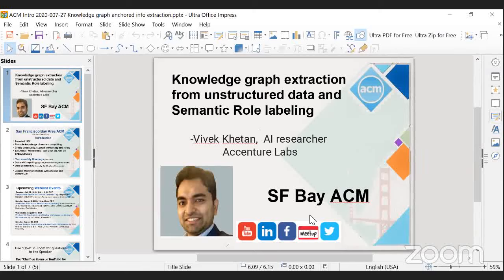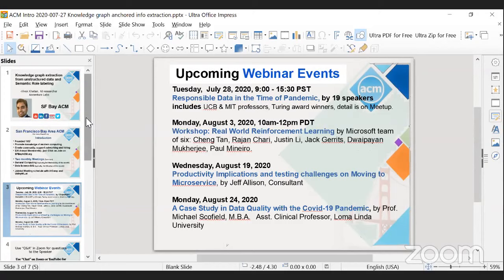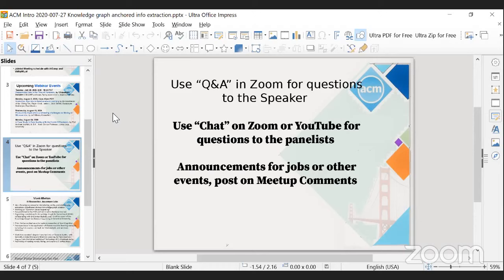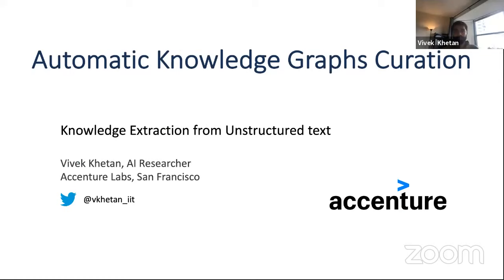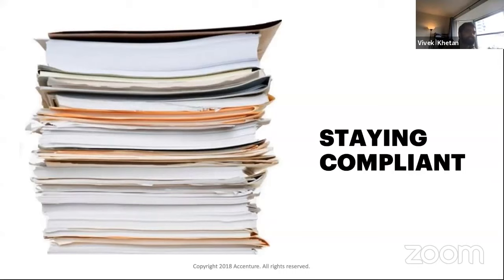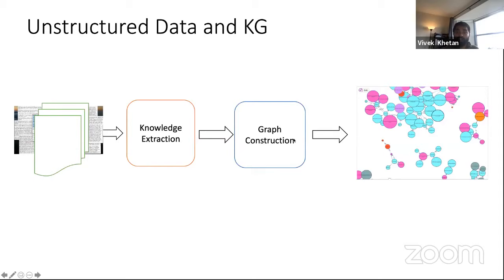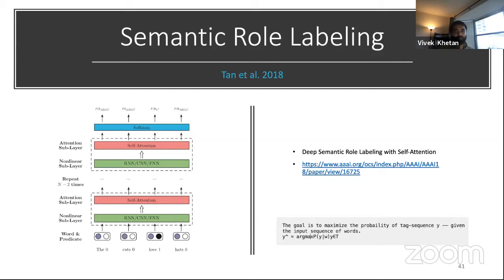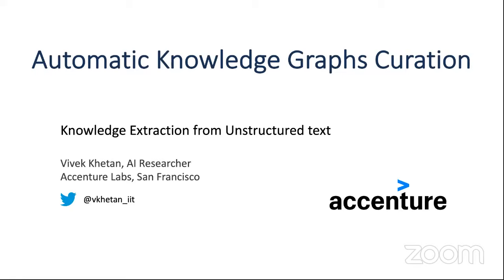Knowledge Graph Extraction from Unstructured Data and Semantic Role Labeling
Vivek Khetan, AI Researcher, Accenture Labs

ABSTRACT:
Maintaining regulatory compliance is challenging for a range of businesses due to the volume of regulations and the rapid rate of change. Given the sheer volume, it is difficult for an enterprise to maintain a clear picture of the state of regulations that govern them, or to stay abreast of the changes.

In contrast to expert analysis or the development of domain-specific ontology and taxonomies, this talk will discuss how a task-based approach for fulfilling specific information needs within a new domain can be helpful.

This presentation will discuss various techniques for knowledge graph extraction and completion, domain-specific schema creation, custom bi-LSTM-CRF model for entity extractors and attention-based deep Semantic Role Labeling. We will walk through each of these algorithms in detail and their need for a specific use case.

SPEAKER BIO:
Vivek Khetan is an artificial intelligence researcher at Accenture Labs, San Francisco. He is currently focusing on semantic role labelling, entity, and relationship extraction, close, and open-domain knowledge graph creation. He has scholarly work published in the ECIR and Information Retrieval Journal. Currently, he is working on “Common Sense Reasoning” and also organizing the Knowledge Graph for Social Good (KGSK) workshop in collaboration with the United Nations. The KGSG workshop will be part of the Knowledge Graph Conference happening at Columbia University.

In previous roles, he has worked as a dialogue system researcher at SparkCognition. He has experience in the application of diverse machine learning methods, including information retrieval, survival analysis, and anomaly detection.

Vivek has a master's degree from the University of Texas at Austin, with a specialization in Data Mining and Machine Learning and a bachelor's degree from the Indian Institute of Technology (IIT), Dhanbad, India. In his leisure time, Vivek likes to read novels, go for a hike, and explore SF coffee place.